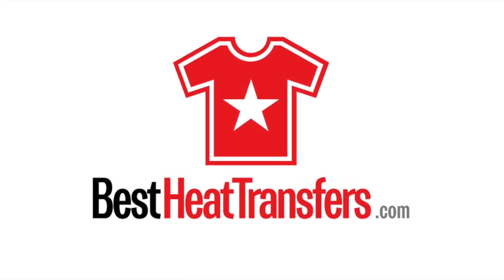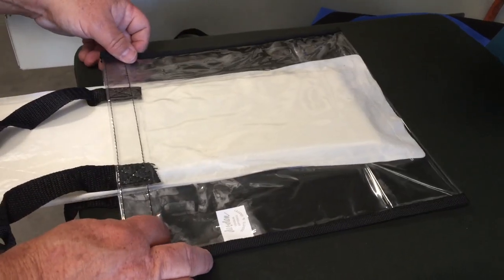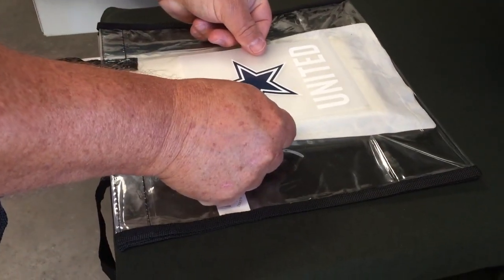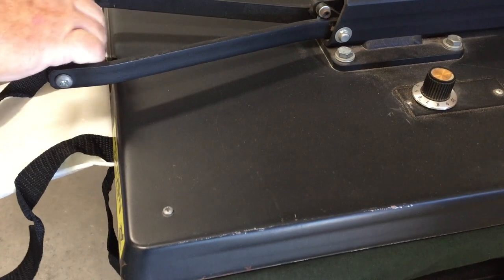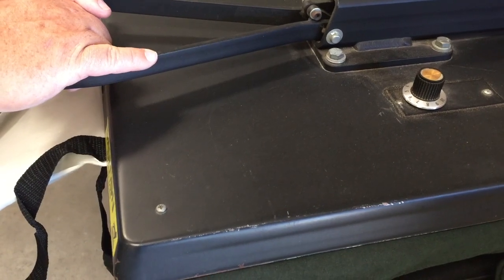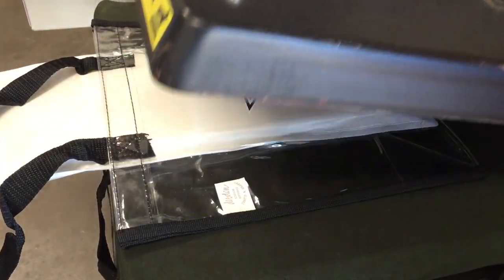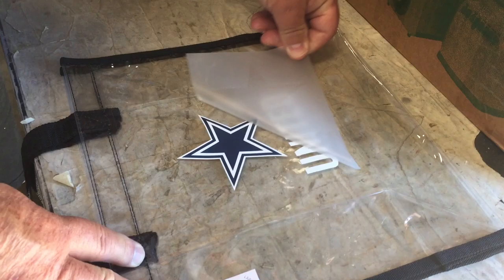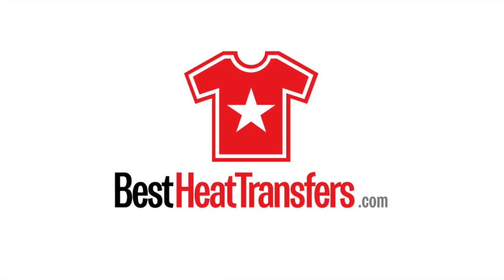How to print clear vinyl stadium bags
Now you can print full color on to clear vinyl stadium tote bags using heat transfers from BestHeatTransfers.com . There is no limit to the amount of colors in your logo.  You can apply the transfers using a professional heat press machine in only 10 seconds.

Clear vinyl stadium tote bags are permitted by the NFL to bring into the stadium.  for more information regarding pricing and artwork specifications.